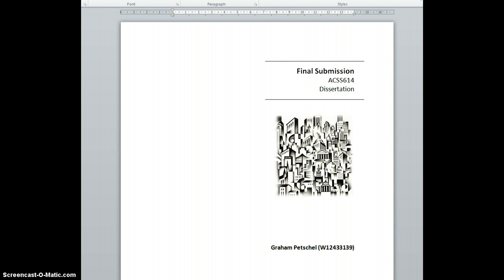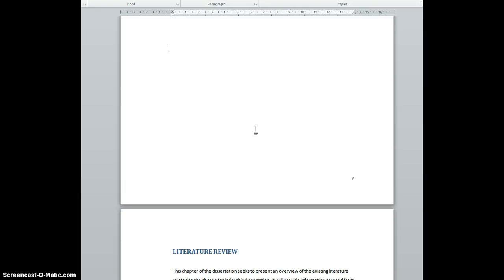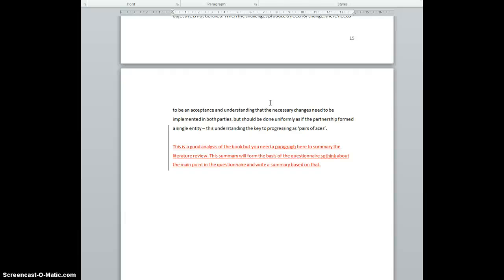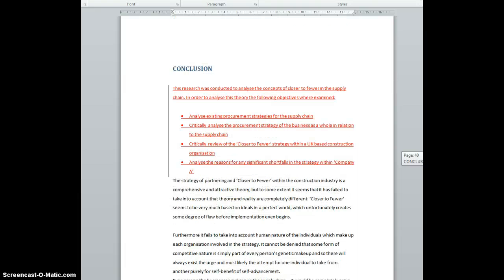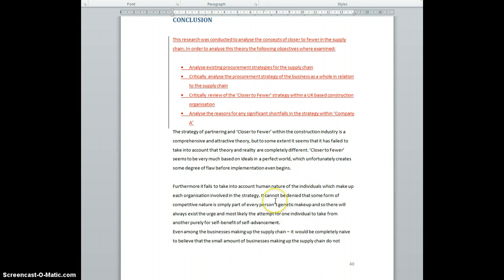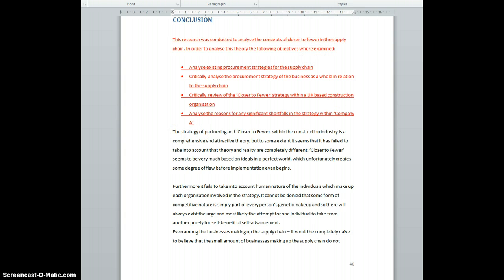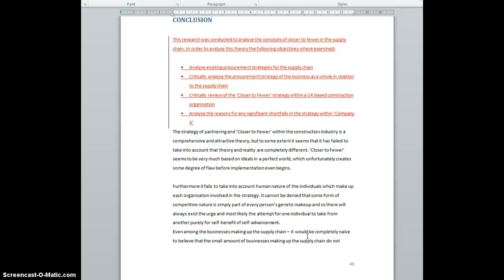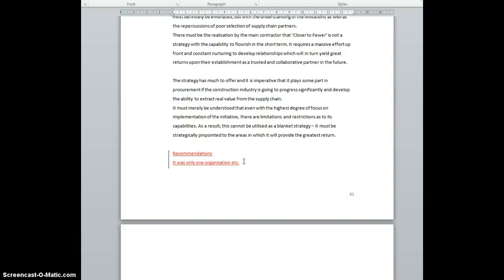Dissertation review Graham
Diisertation